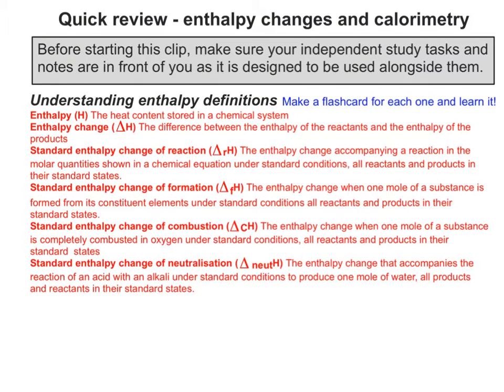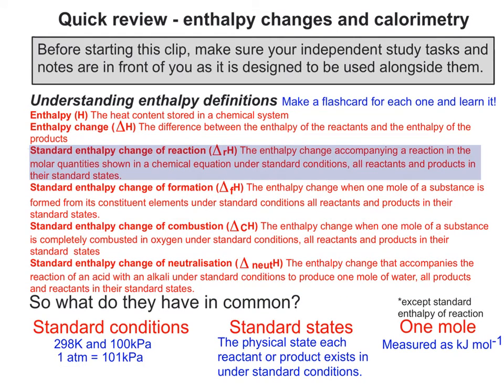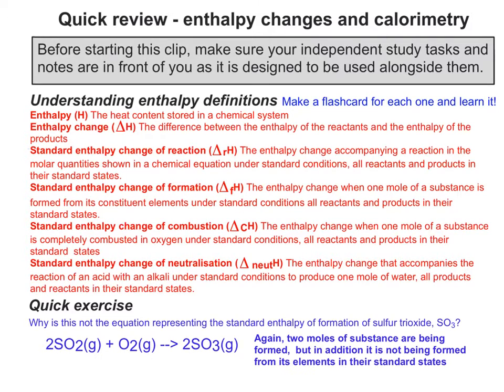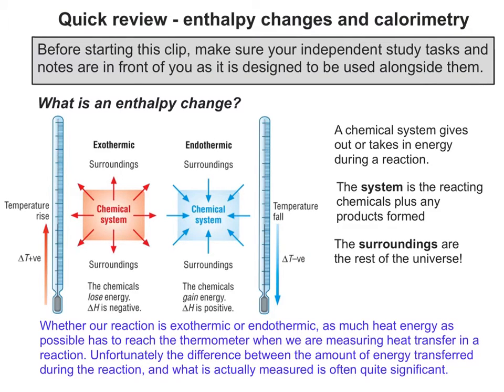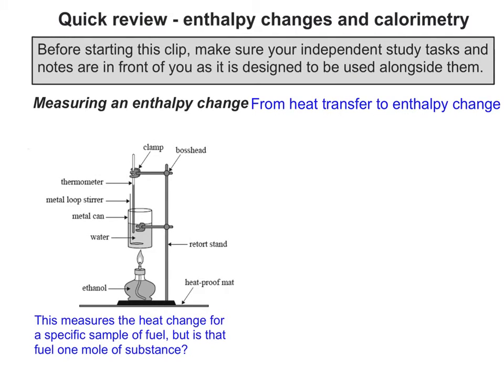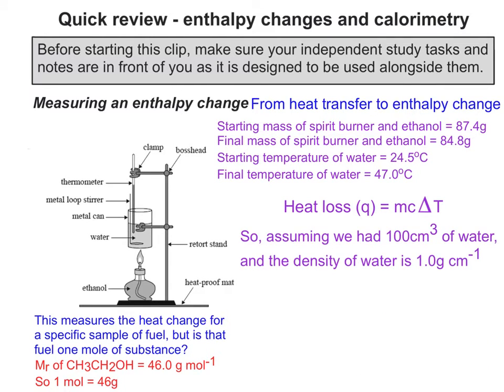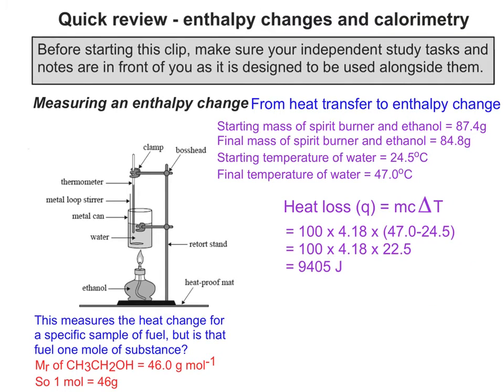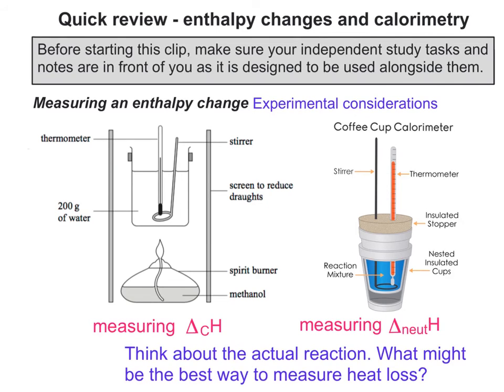Quick review - enthalpy changes and calorimetry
Overview/introduction to enthalpy changes and how to measure them. Does not include Hess's Law or enthalpy profile diagrams. Pls see correction at 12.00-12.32, it should say "Density of water = 1.0g cm-3" NOT 1.0g cm-1. Apologies for this..!